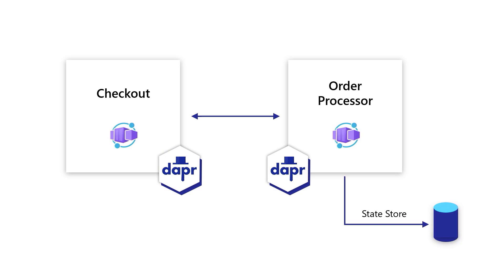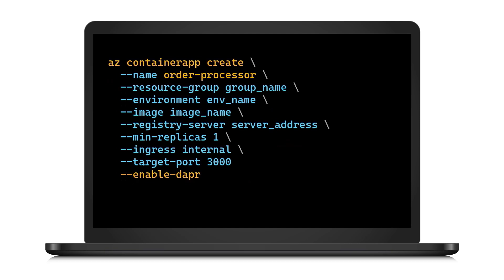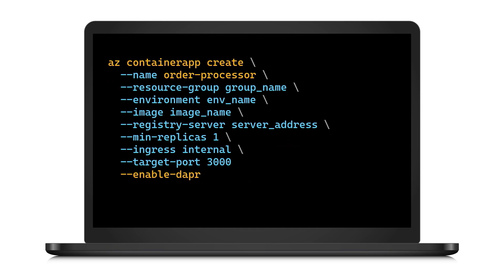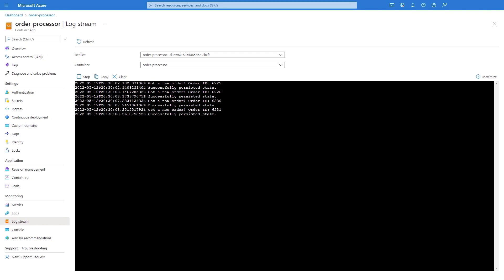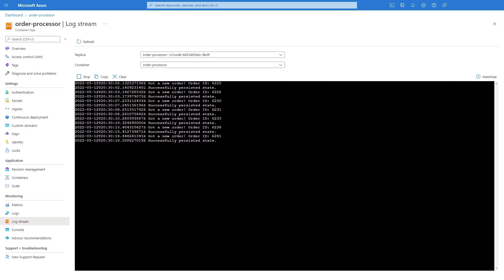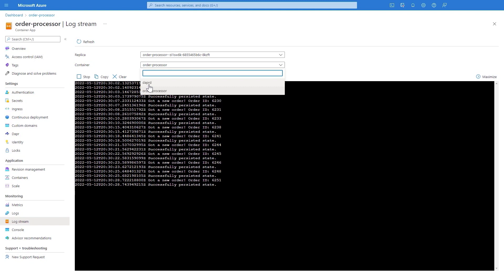Mark Russinovich on Azure Innovation! – Day 2 | STUDIO13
Join Seth Juarez and Mark Russinovich, Chief Technology Officer, Microsoft Azure, in a conversation discussing Azure innovation.